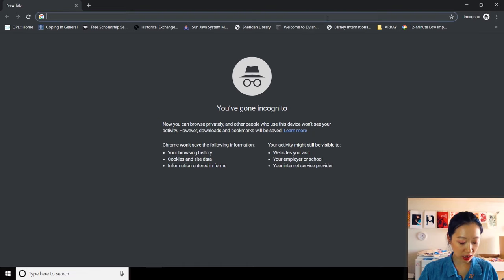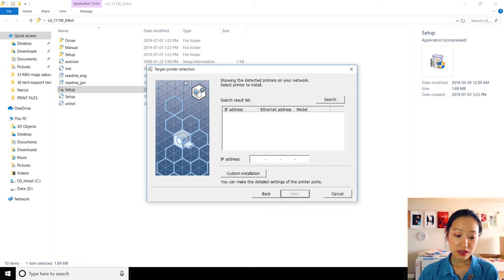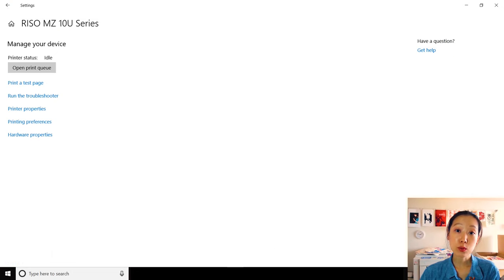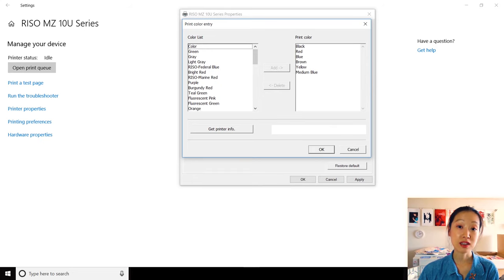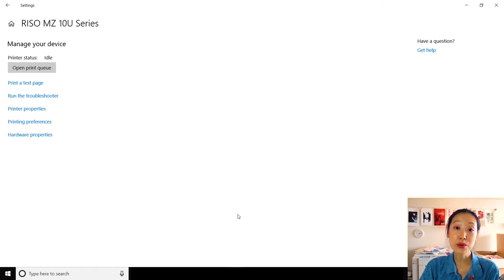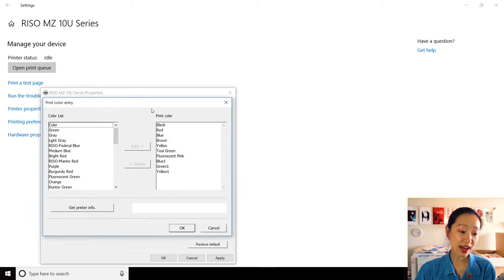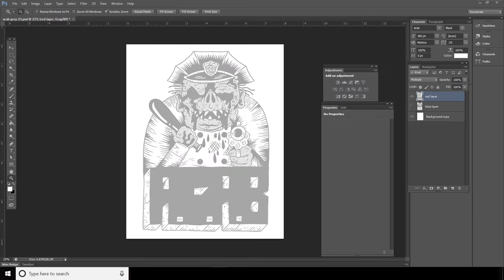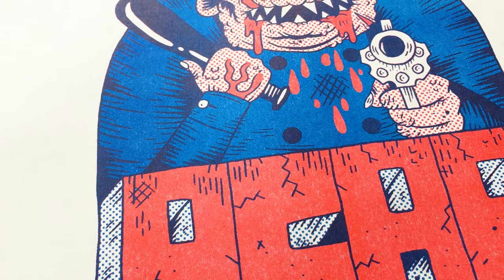Printing 2 Colors on Risograph | olivia and pindot | Set-up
Hi everyone,

I am in the middle of creating my one-sheet riso zine video but decided to record this tutorial because I've been getting some questions around how to print 2 colors on the risograph for the first time. I hope this this video will help!

Again, I am not a licensed riso technician, so if you have any questions, please refer them to your official riso dealer or technician - they will be able to help you based on the specifications of your machine.

Thank you Patrick Sparrow for allowing me to use your piece. Please follow him here: @patrickcsparrow

Main camera: iphone 6s+
Editing: Olivia O
Software: Adobe Premiere Pro and Adobe Audition